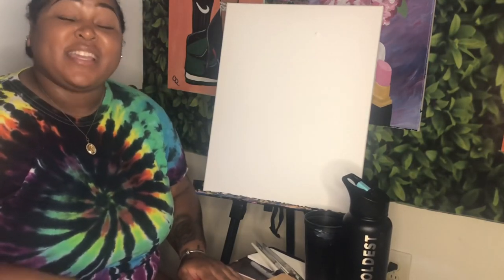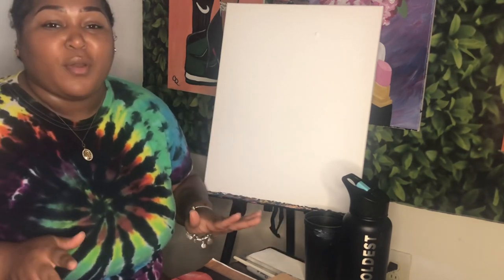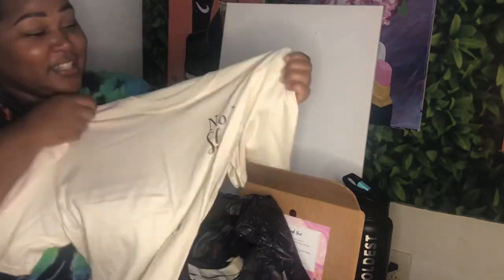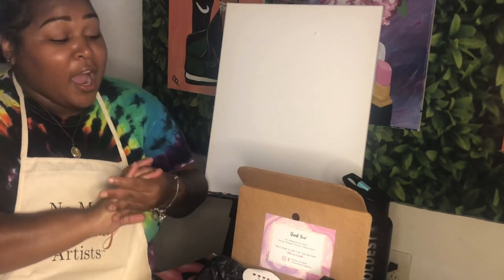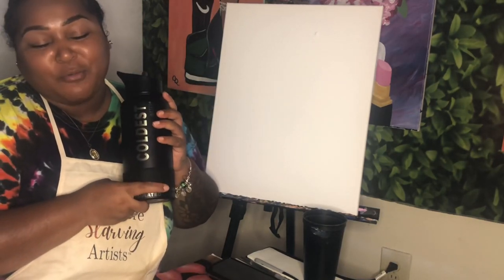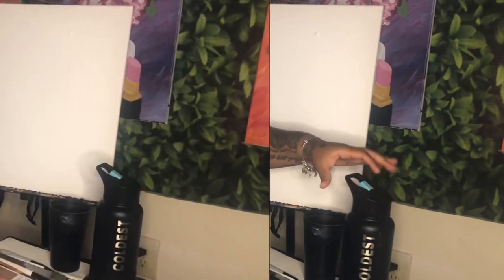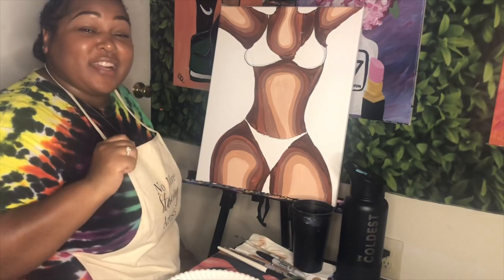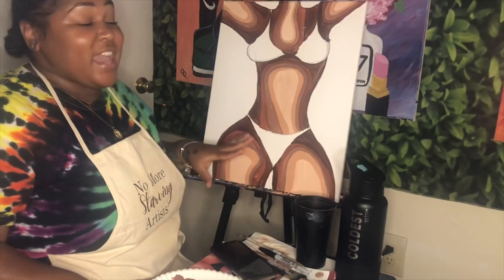TikTok Thermal Body | DIY | Paint & Sip At Home!